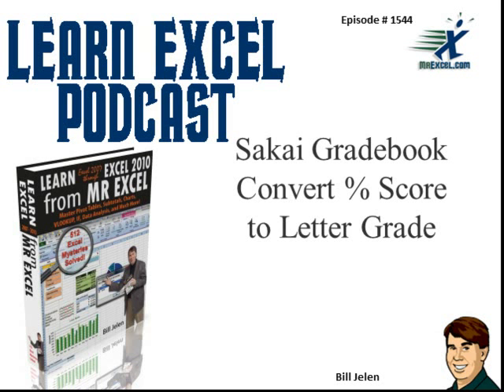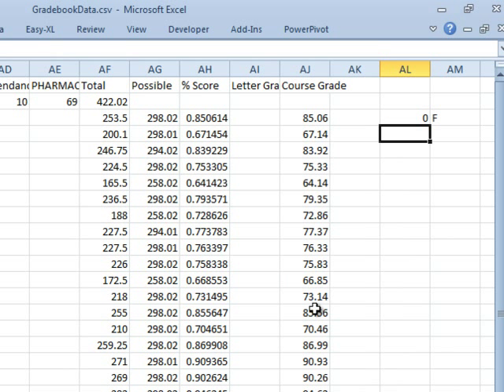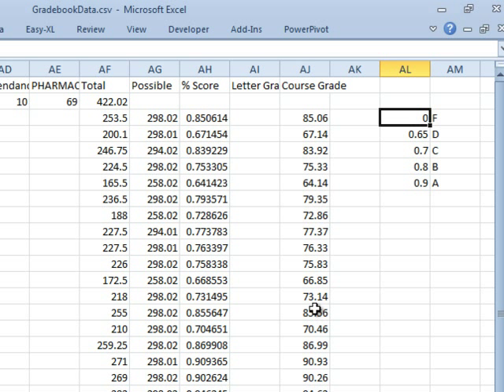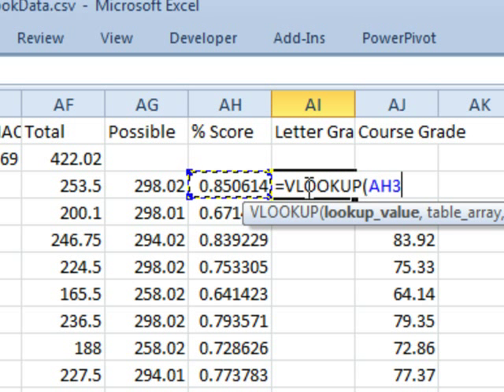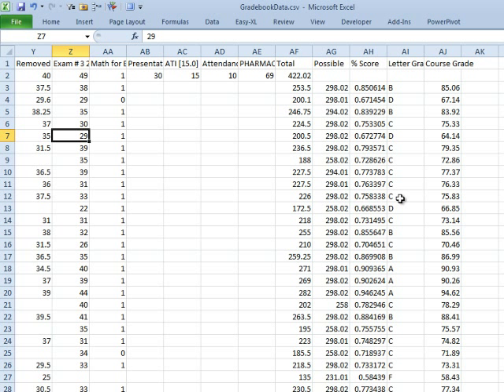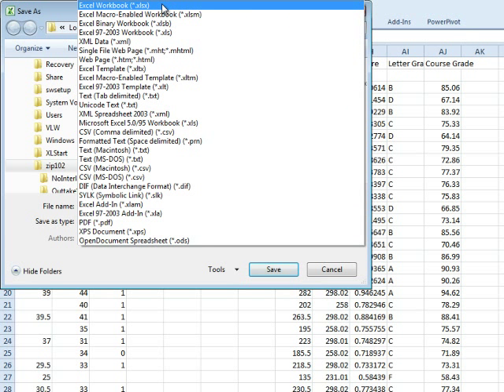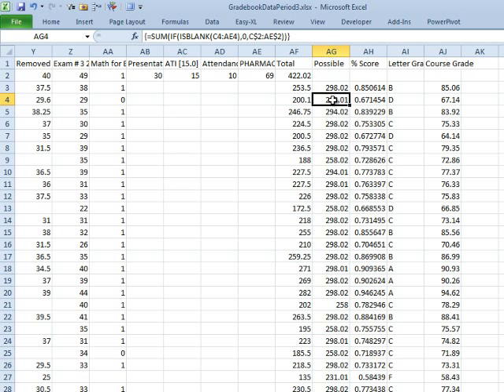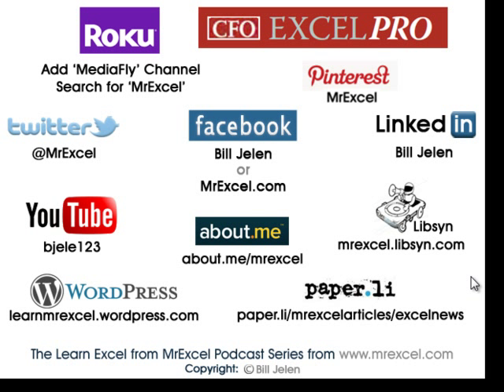Excel - Percentage Score To Letter Grade - Part IVof IV: Episode 1544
Microsoft Excel Tutorial: Converting Percentage Scores to Letter Grades in Excel | MrExcel Netcast.

Welcome to the MrExcel netcast, where we bring you the latest tips and tricks for mastering Excel. In today's episode, we will be discussing how to convert percentage scores to letter grades in our gradebook project. This is the final part of our four-part series, so if you haven't already, make sure to check out the previous episodes for a complete understanding of the project.

As we dive into converting percentage scores to letter grades, we first need to create a table that will serve as our reference. This table will list the different percentage ranges and their corresponding letter grades. It is important to start with the smallest percentage and work our way up. We can also include additional grades such as D- and D+ if needed. Once our table is set up, we can give it a name for easier reference.

Now, we can use the VLOOKUP function to convert the percentage scores to letter grades. This function will search for the percentage score in our table and return the corresponding letter grade. The beauty of this formula is that it is dynamic, meaning if the percentage score is updated, the letter grade will automatically update as well. However, it is important to note that these formulas will not work if the data is saved as a CSV file. Make sure to save the data in one of the Excel file formats to preserve the formulas.

Throughout this week, we have covered various formulas and techniques to create a functional gradebook in Excel. From extracting numbers from square brackets to using the SUM and IF functions, we have explored different ways to make our gradebook efficient and accurate. And for those who want to skip the hassle of creating these formulas, we have a free macro available for download This macro will perform all the necessary steps with just a simple keystroke.

Thank you for tuning in to this episode of the MrExcel netcast. We hope you have found these tips helpful in creating your own gradebook in Excel.

Table of Contents:
(00:00) Gradebook Convert Percentage Score to Letter Grade
(00:10) Converting percentage scores to letter grades
(00:20) Setting up the table for converting scores to grades
(00:30) Creating the table and assigning grades to scores
(01:00) Naming the table and using the VLOOKUP function
(02:00) Saving the data in the correct format
(03:00) Recap of the week's progress and available resources
(03:26) Clicking Like really helps the algorithm

This video answers these common search terms:
Convert percentage score to letter grade
Ctrl+Shift+G keystroke for gradebook macro
Episode 1544
Excel formulas
Extracting numbers from square brackets
File formats for saving Excel data
Gradebook application
Learn Excel
Macro for gradebook
Sakai Gradebook
VLOOKUP function

Today, in the last installment of the Sakai Grade Book series, Bill looks at converting the Percentage Score in the Grade Book to a Letter Grade.
Using a baseline, a Named Range and a Formula - which Bill shares with us today - your Dynamic Grade Book Project will be complete. Follow along with Bill in Episode #1544 to learn how to implement the finishing touches! 'Livening' up your Grade Book. This is Part IV of IV.

Formulas for the 'Grade Book Application' that Bill Jelen has created are from the book, "Excel For Teachers" ] published by Holy Macro! Books. Learn more about the book "Excel For Teachers" by clicking ] to go to the "Excel For Teachers" information page.